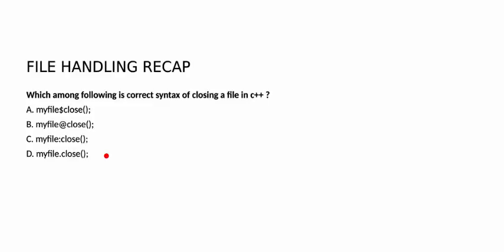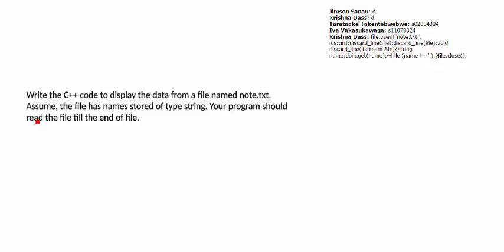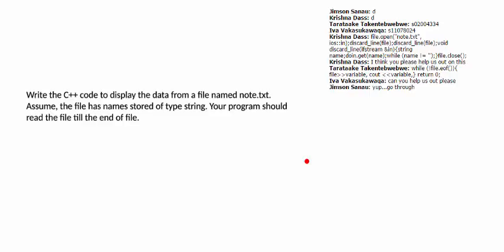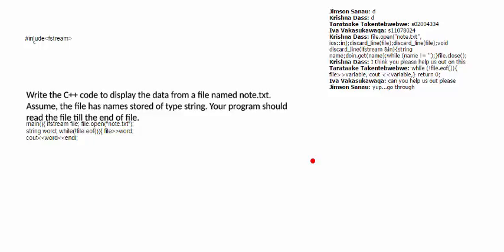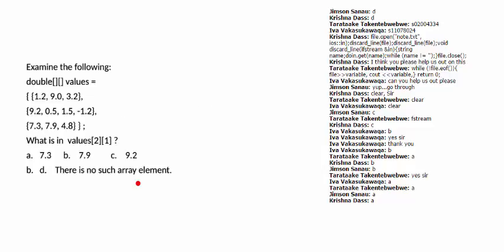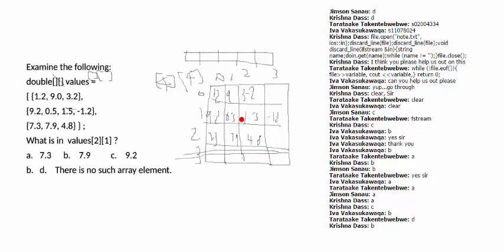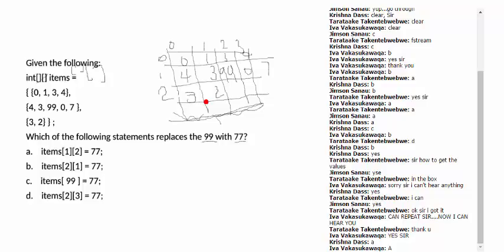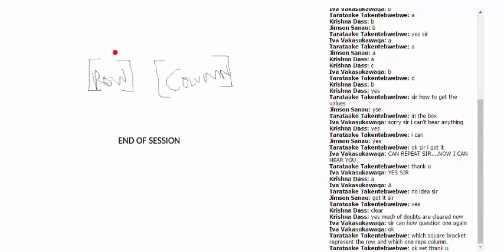cs111 week 13